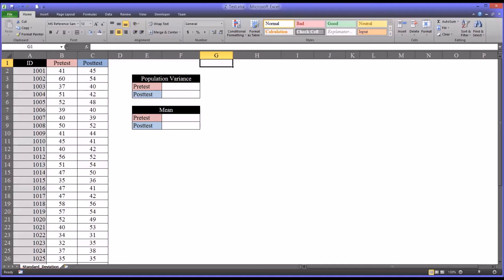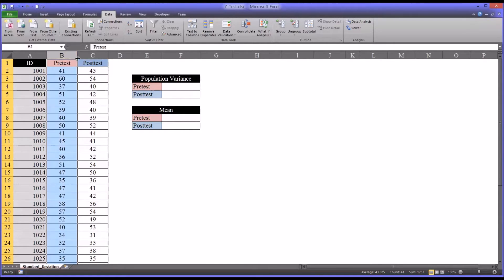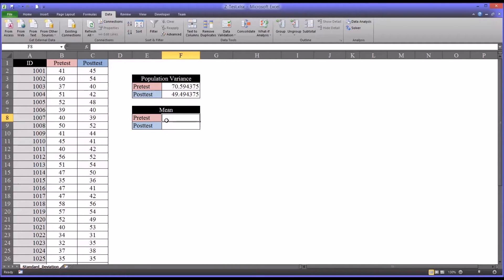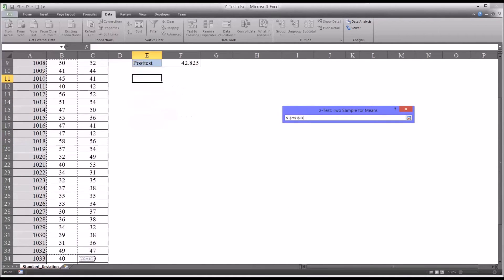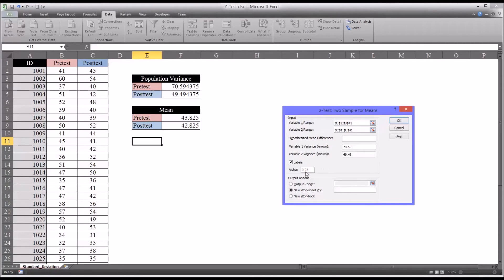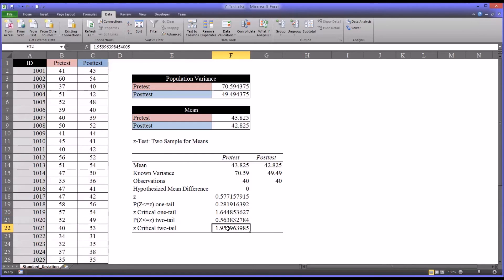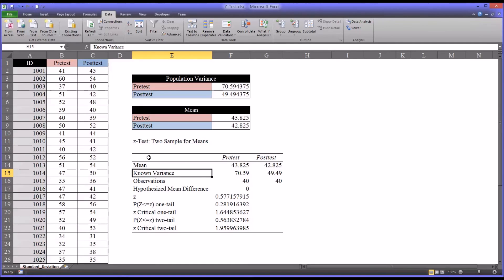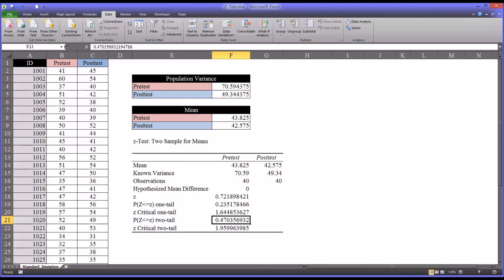The "z Test: Two Sample for Means" Analysis in Excel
This video demonstrates how to use the “z-Test: Two Samples for Means” analysis in Microsoft Excel. This z-test analysis is used to determine if there is a statistically significant difference between two sets of scores when the population variance is known.